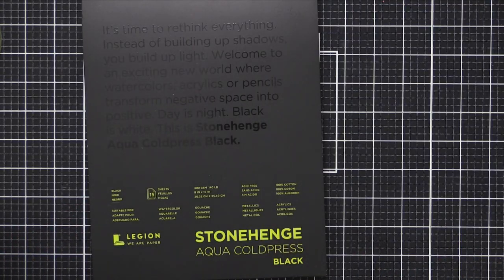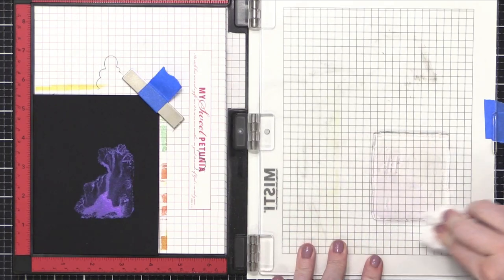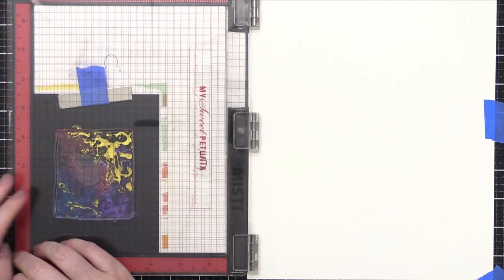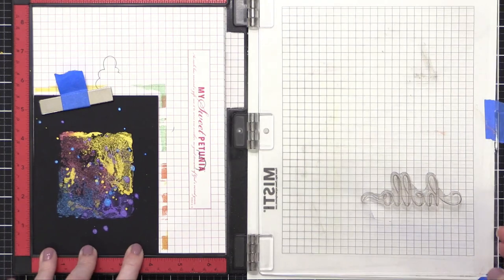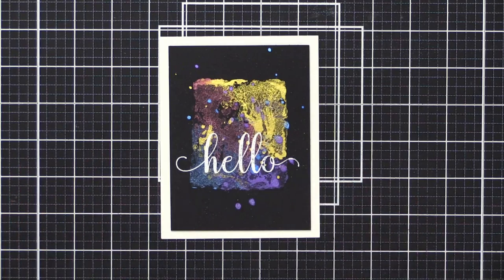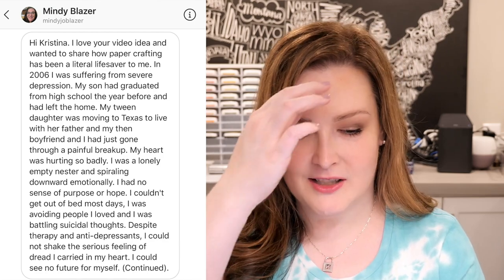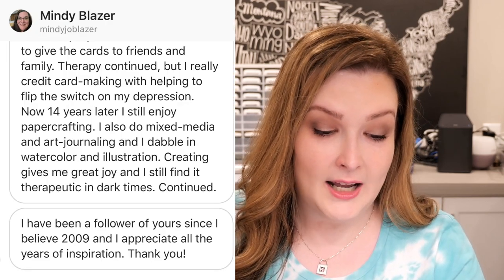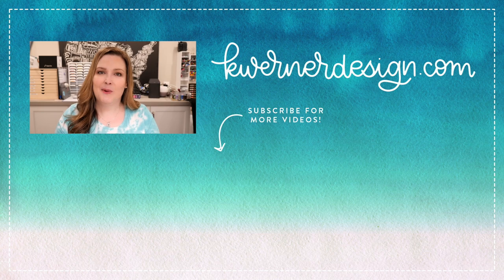Yes, it can be done & it's easy! Stamping with metallic watercolors!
My 6th card in my Capsule Papercrafting Challenge for August 2020!

For card #6 in my Capsule Papercrafting Challenge, I'm trying out stamping with the Altenew Metallic Watercolors--which, spoiler!--turned out awesome!

• Stonehenge Black Watercolor Paper

• Concord & 9th Just Because stamp set (similar to You Matter set)

MAILING ADDRESS (updated February 2021):
Kristina Werner
1878 W 12600 S
Box 509
UNITED STATES